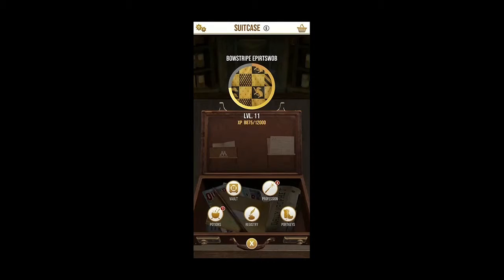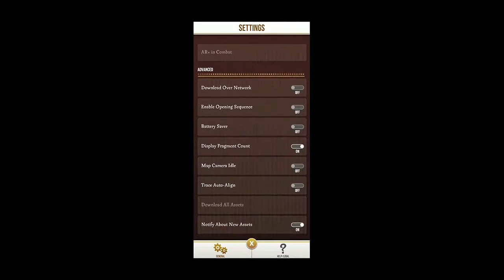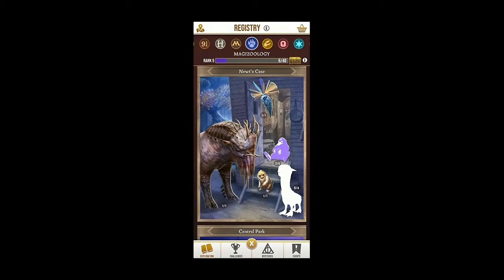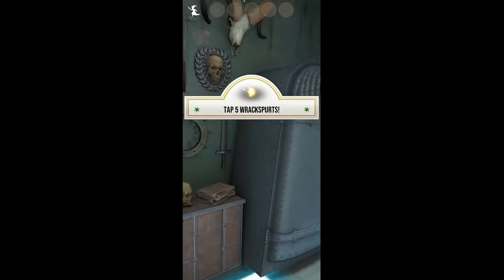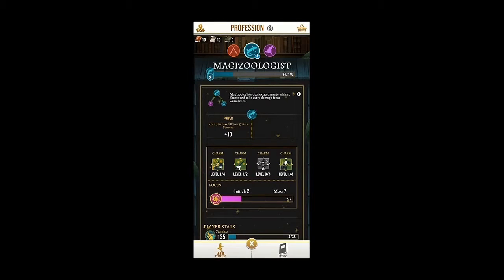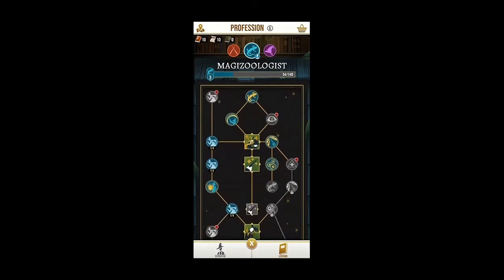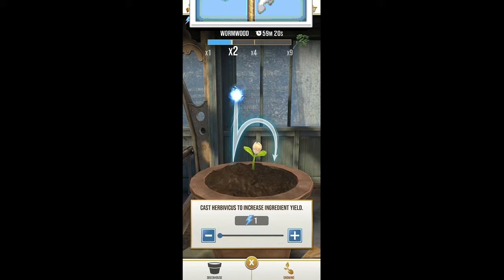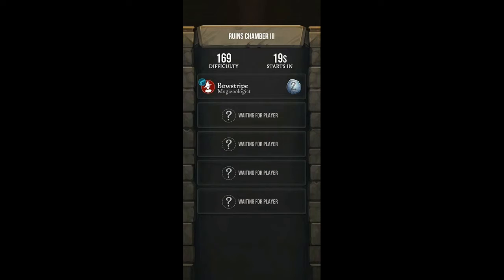Wizards Unite: Actual Beginners Guide (Fortress + Portkey Gameplay Included)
Game: Harry Potter: Wizards Unite
Screen Capture: Mobizen

That last video was full of misinformation (and objectively terrible), so I've made it private. These are your basic tips and info that you'll need to know from levels 1 to 10 in Wizards Unite. Dont forget your complimentary 50 energy from the store in the first 72 hours. Go Hufflepuff!